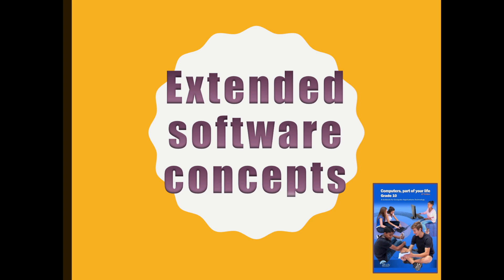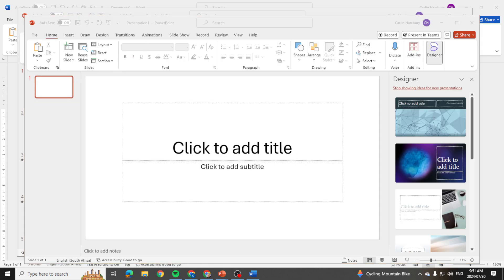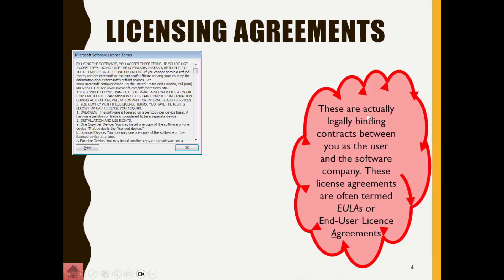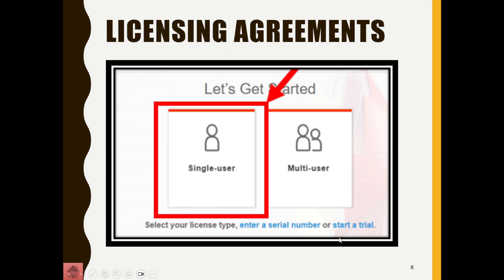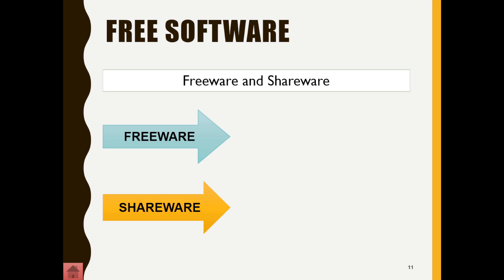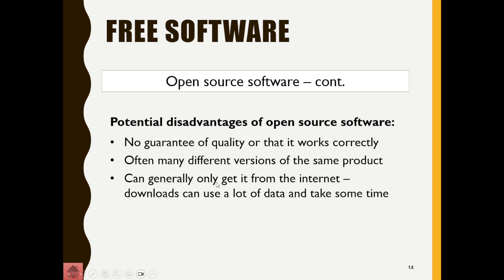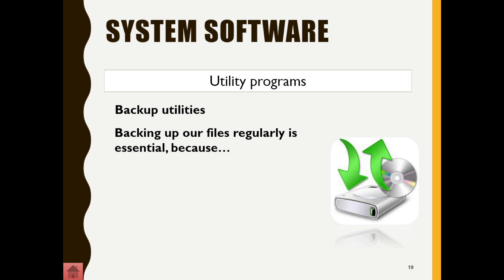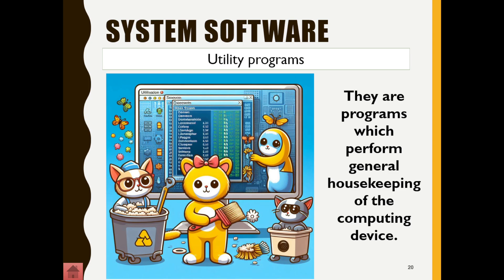What is Software? | Types of Software | Lesson 8 | Computer Literacy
Today we will be learning about some different types of software and what exactly software is. This is part of your computer literacy journey.

Welcome to our BRAND NEW Computer Literacy course which will be covering the basics around Computers in general. I trust that by the end of this playlist you would  acquired a good amount of knowledge that will empower you and help you embrace this digital world.

Well, let's begin...